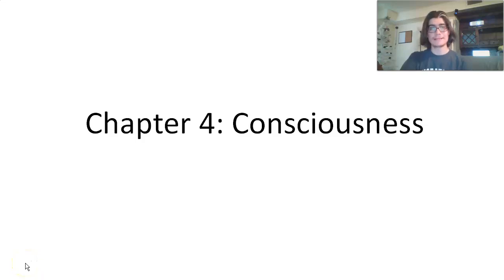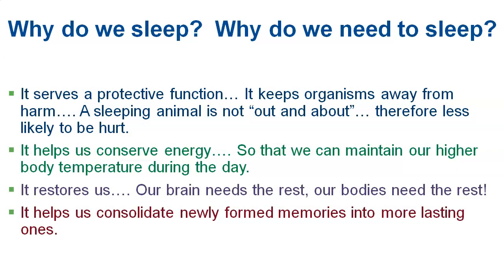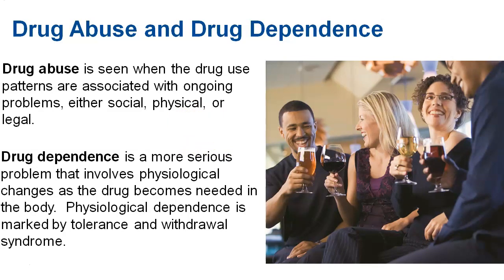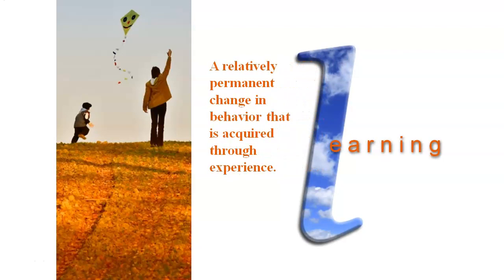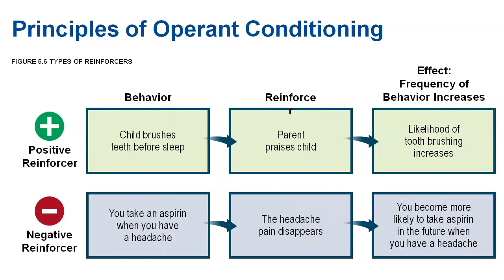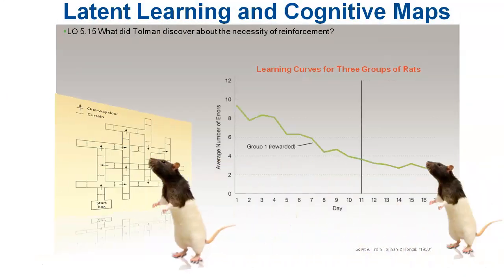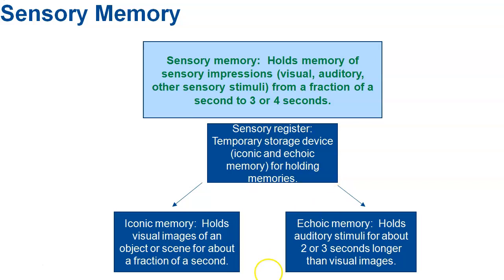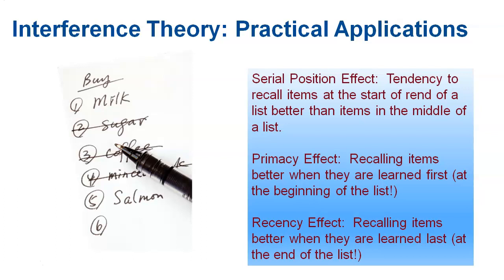Unit Two Review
This video covers some of the information from Unit Two, which covers Chapters 4, 5, and 6.